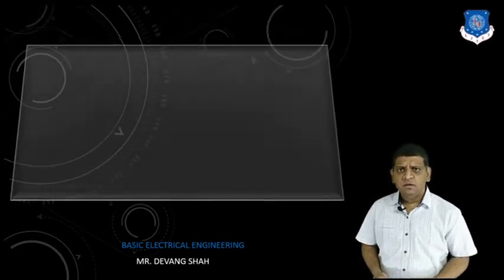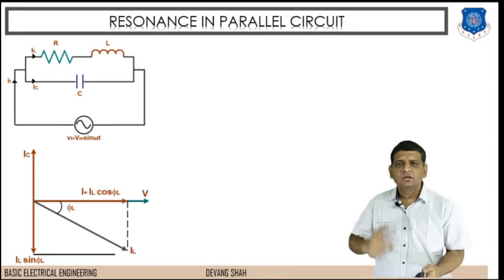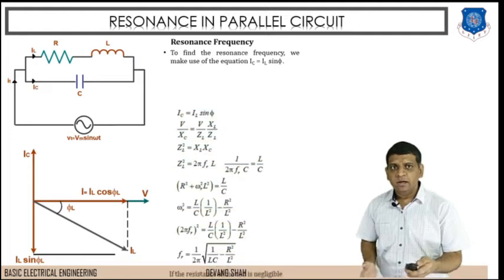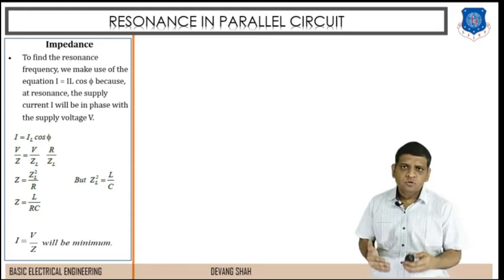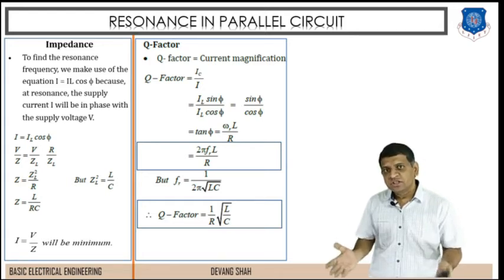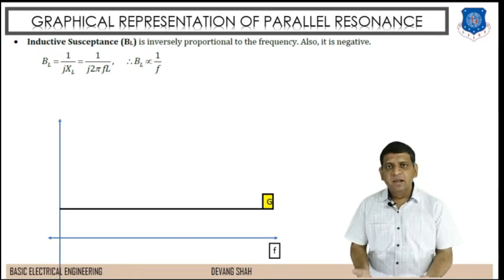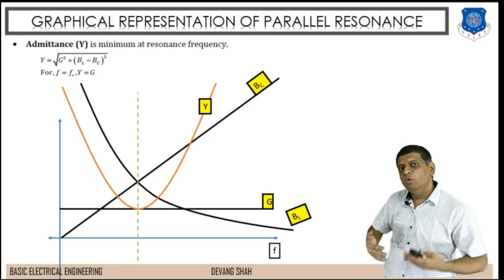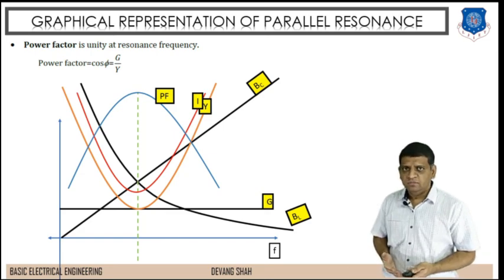Lec-20_Parallel RLC AC Circuit at Resonance| Basic Electrical Engg| First Year Engineering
AC Circuits
Single Phase AC Signal
Phasor Diagram
Resonance Frequency